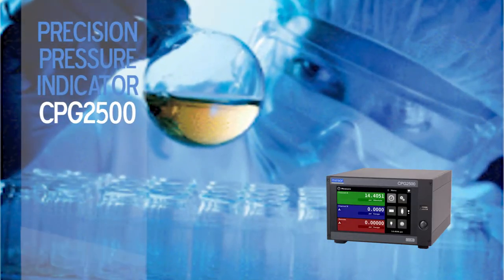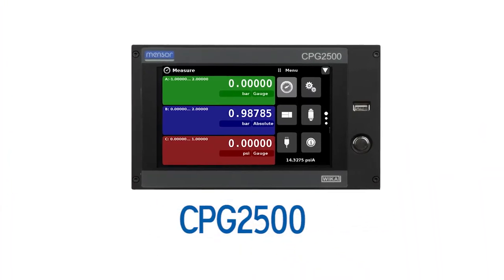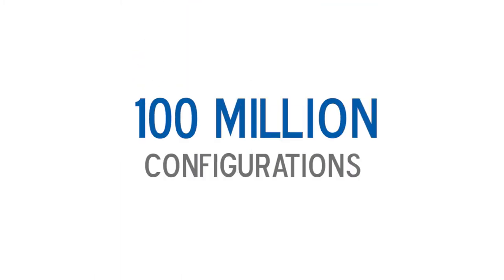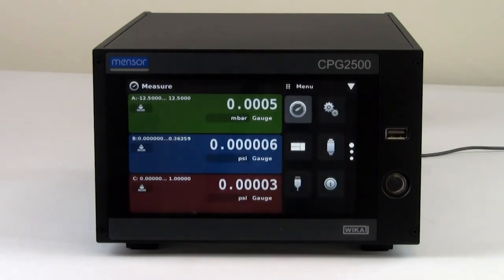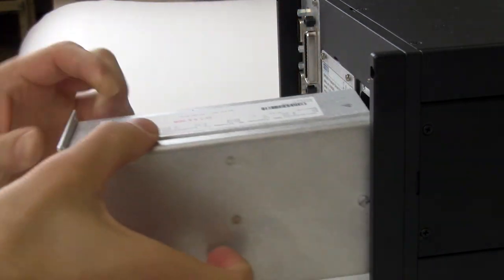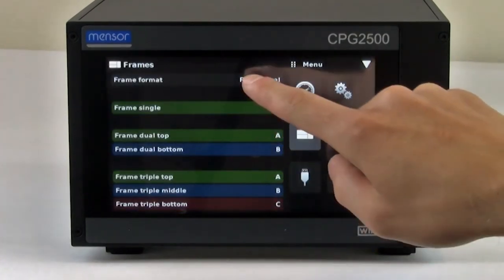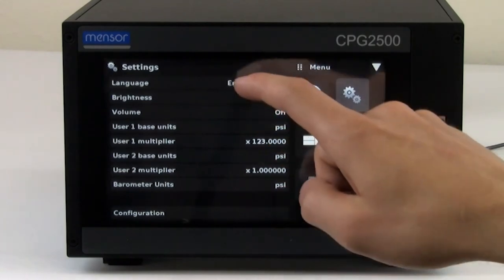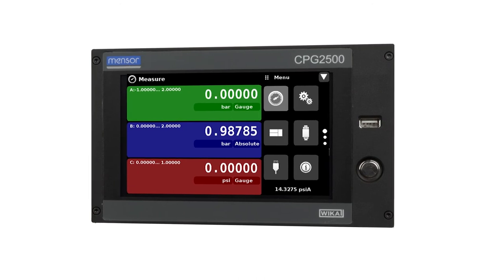CPG2500 Precision Pressure Indicator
The Mensor CPG2500 precision pressure indicator has up to two internal removable / interchangeable pressure transducers and one external transducer, with range capability from 0 ... 40,000 psi and accuracy to 0.01% of reading.